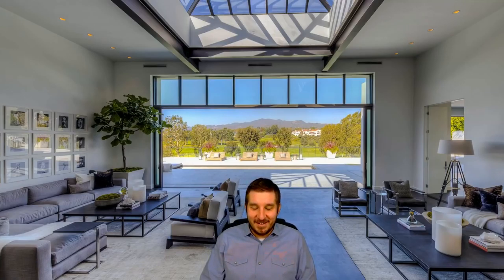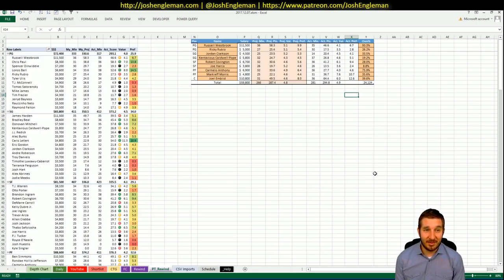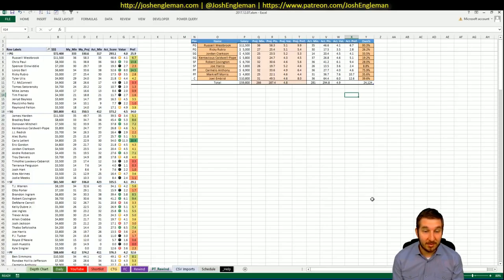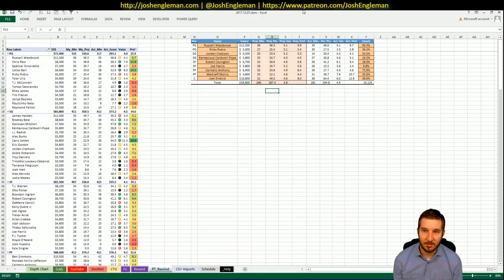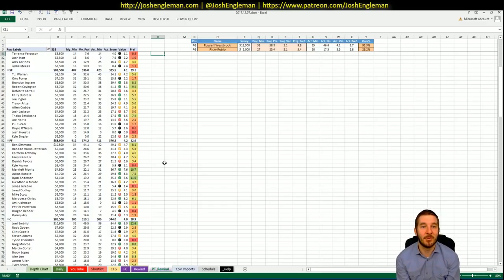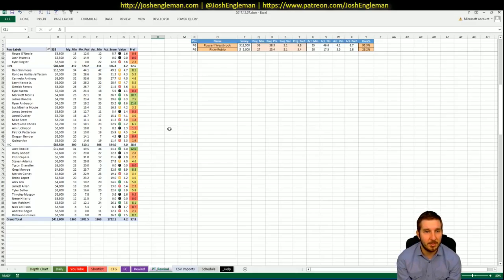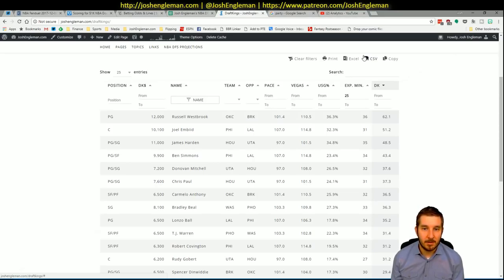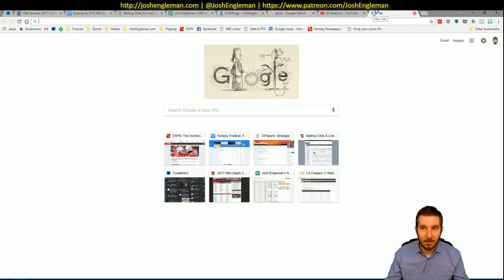NBA DFS Recap | Thursday 12/7 | FanDuel & DraftKings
NBA DFS recap for the Thursday, December 7 slate. Quick breakdown of all results from last night's games.